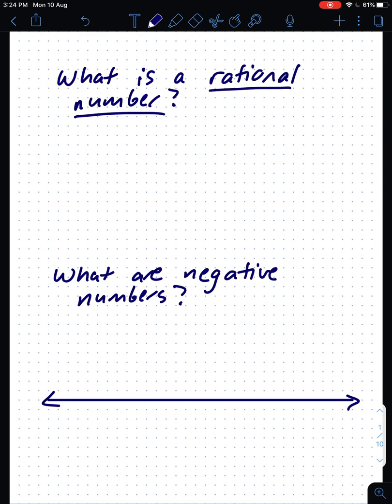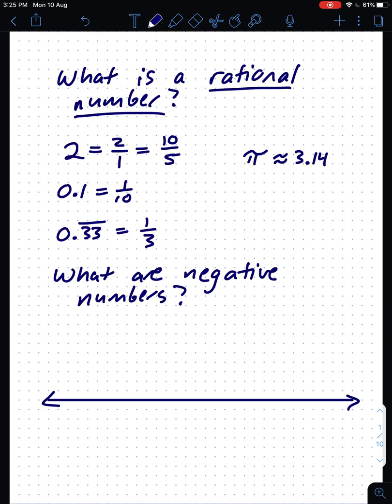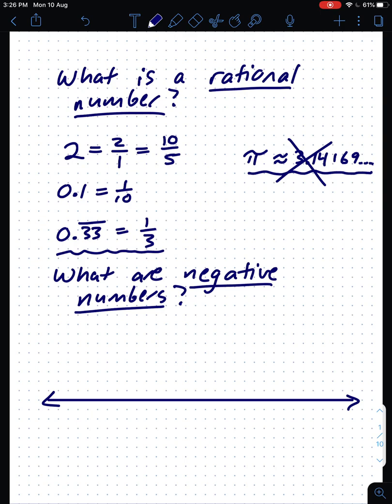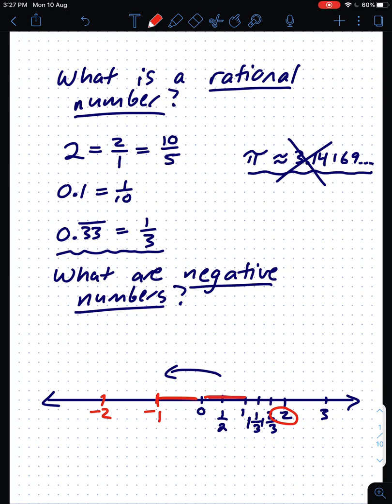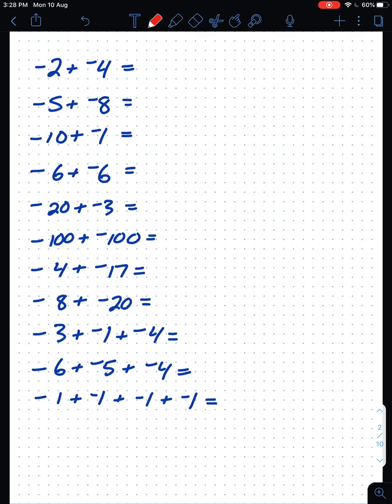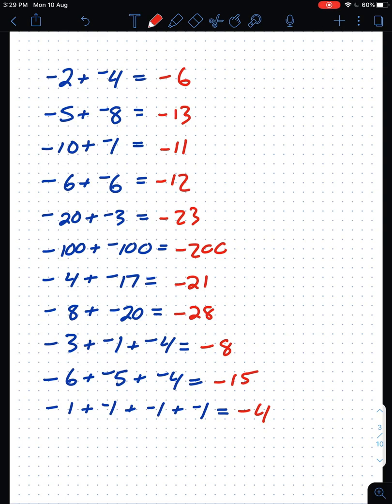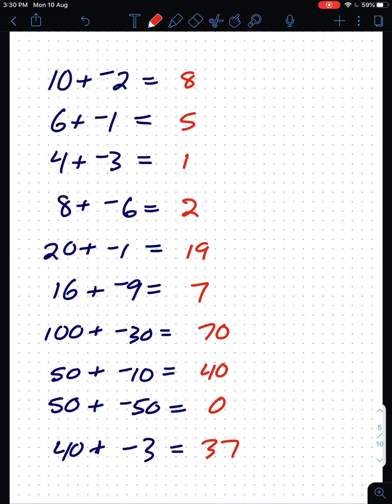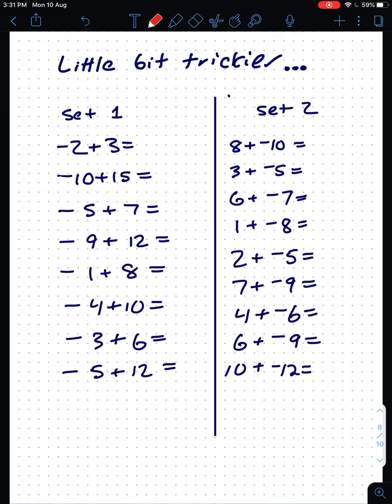U1 DL Lesson 1 introduction to Rationals